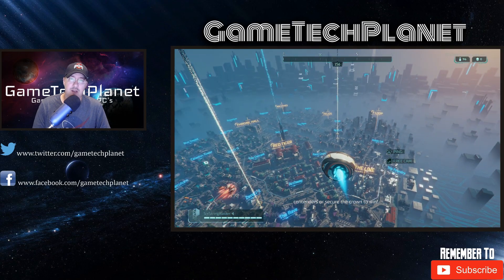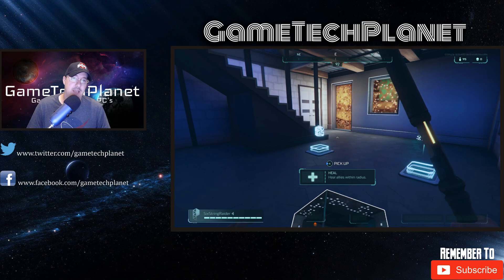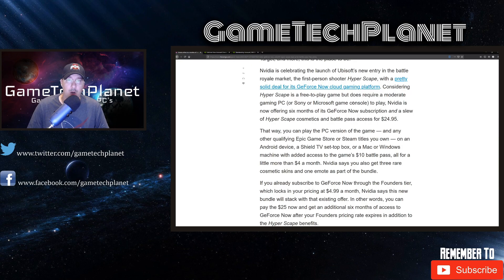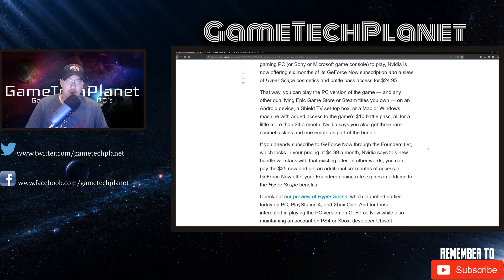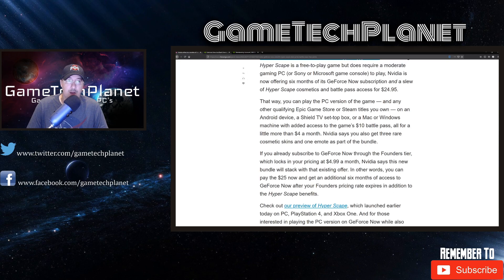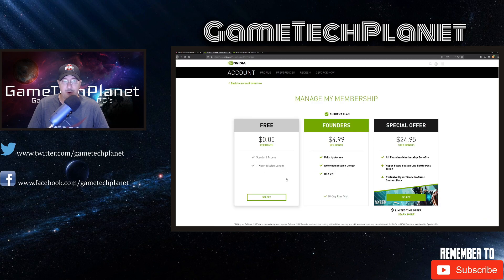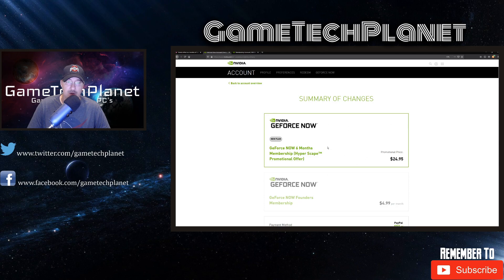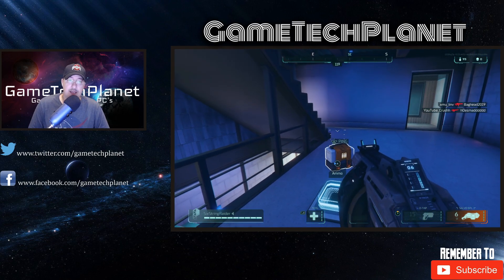Geforce Now Big News - 6 Months Free Founders with Purchase of Hyper Scape Season One Battle Pass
Geforce Now Big News - Get 6 Months Founders Free with Purchase of Hyper Scape Season One Battle Pass